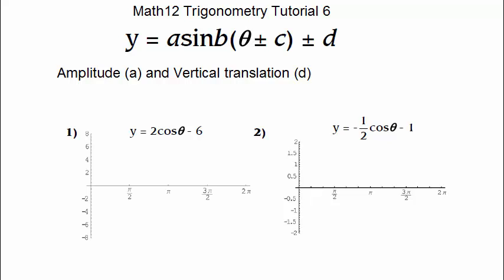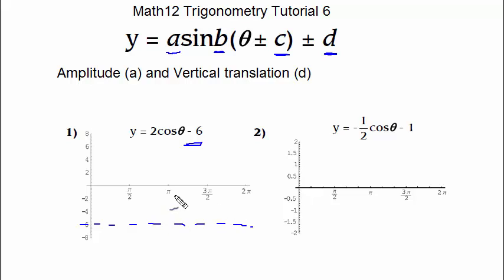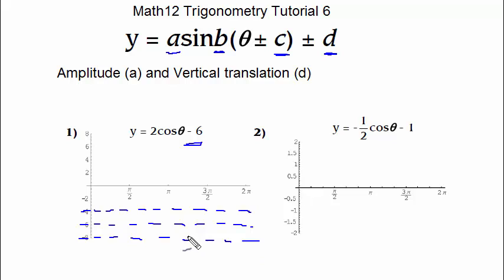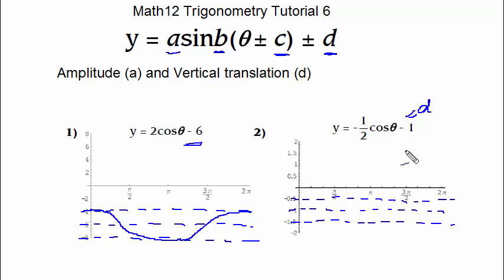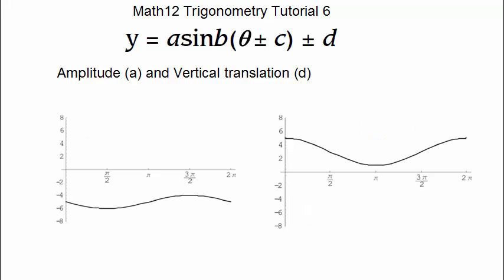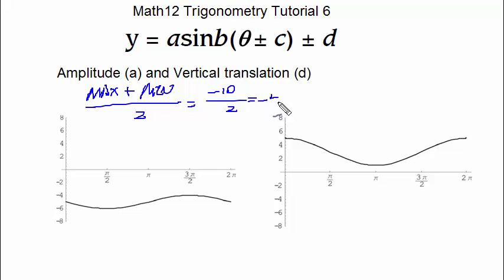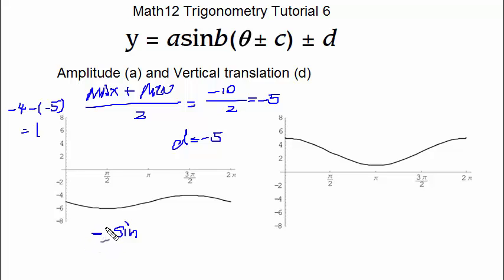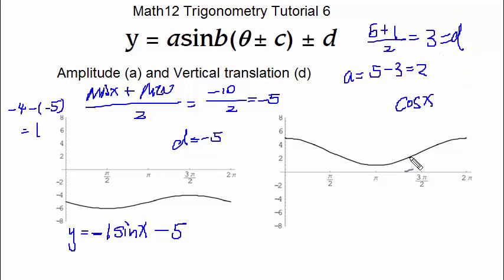Math 12 Trigonometry 6 Amplitude and vertical Translation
In this tutorial, we will talk about how to graph Sin and Cos function  with amplitude and vertical translation